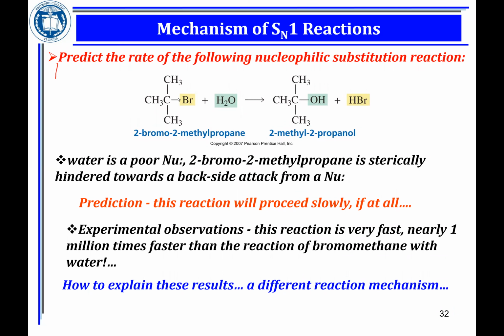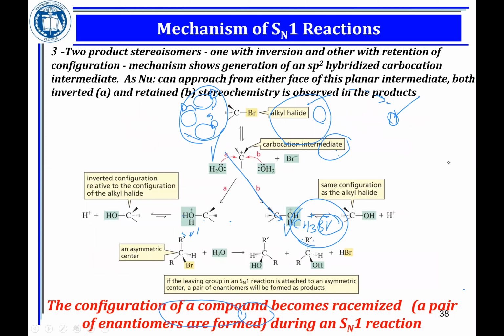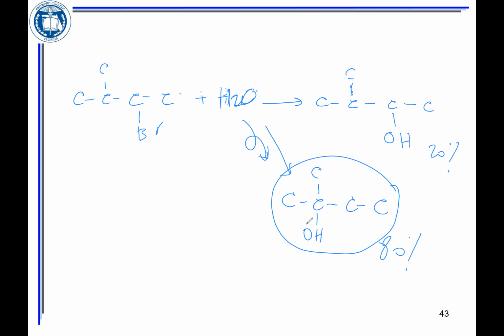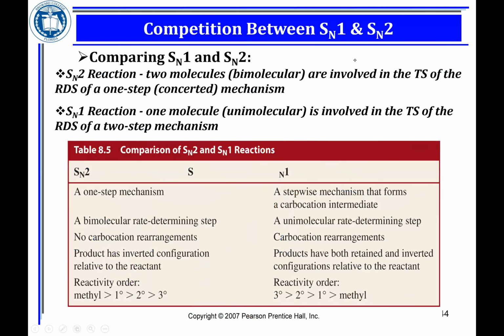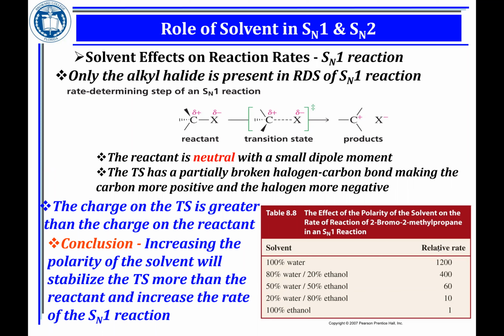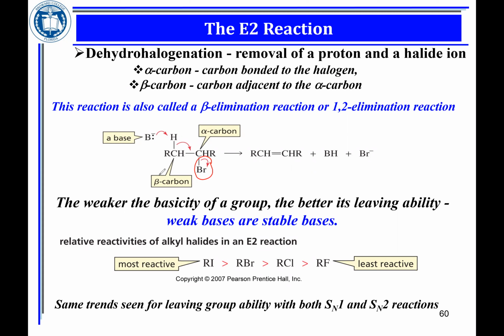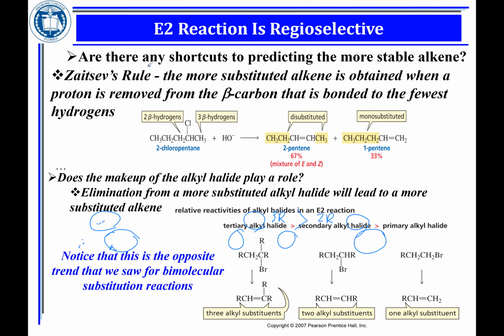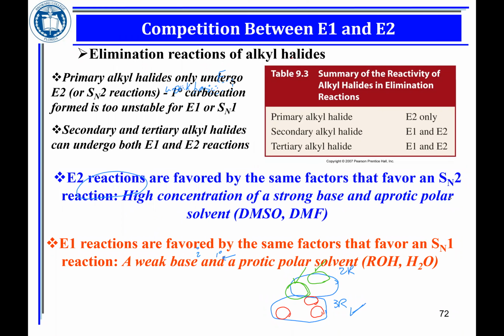CHM2210 Chapter 6 Part 2 Recorded lecture summer PM